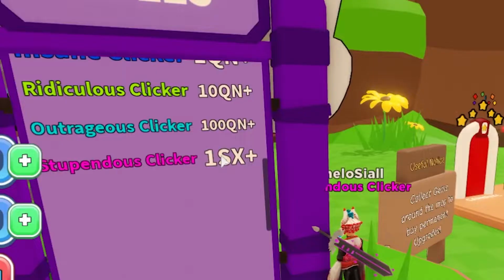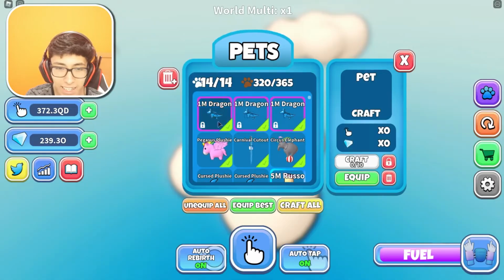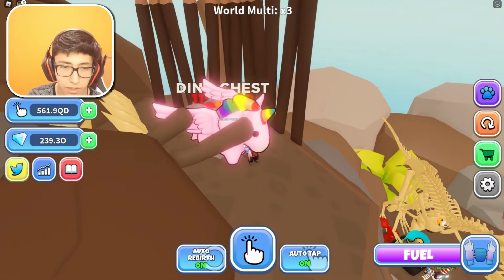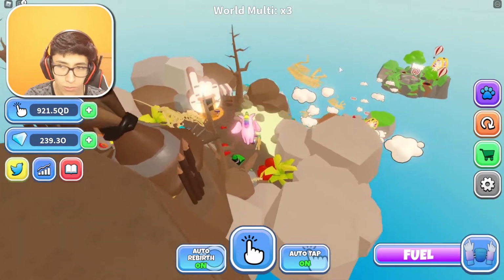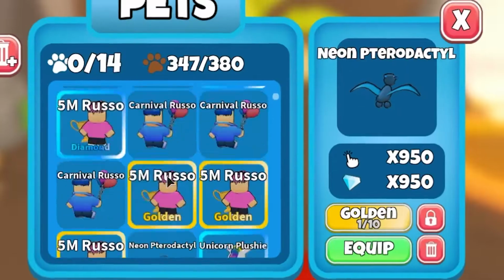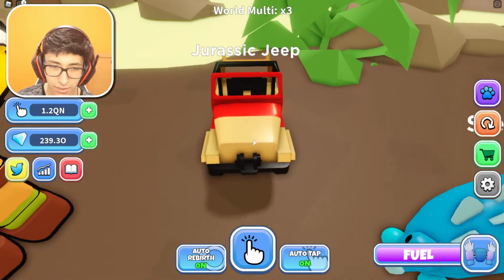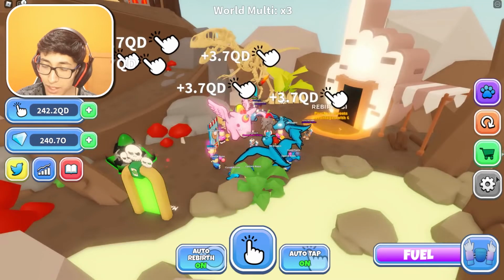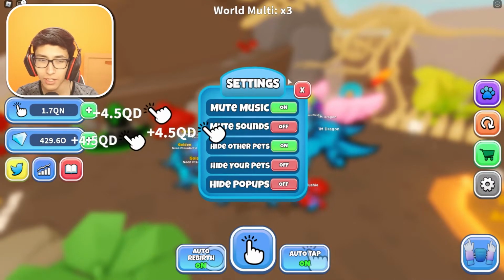This NEW Godly Pet is Actually INSANEEE *DINOLAND* Update - Tapping Gods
Join me in this New Journey of Becoming the Greatest Tapping God in the new RussoPlays Game Tapping Gods 🧡

In Today's video: DinoLand Update & Best Godly Diamond in Game (Neon Pterodactyl)

Thx for watching the vid & supporting me!